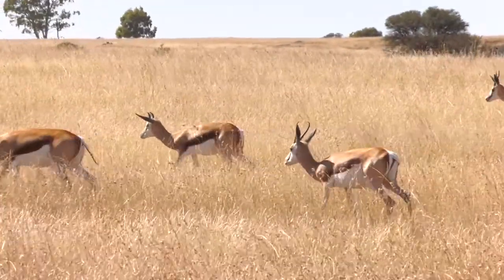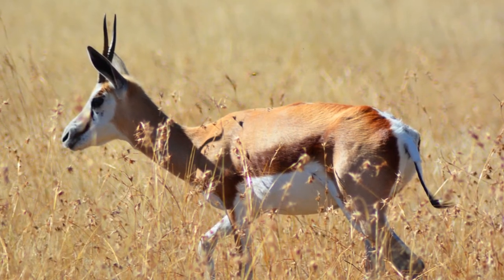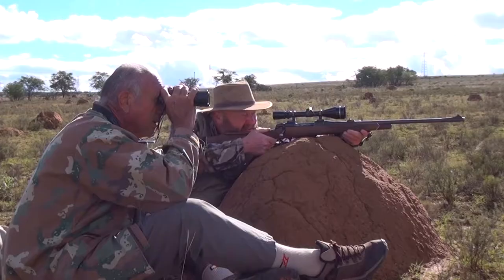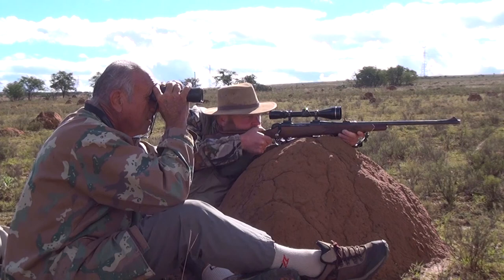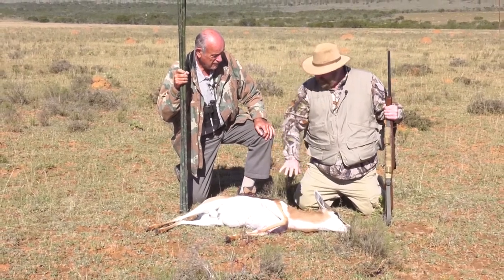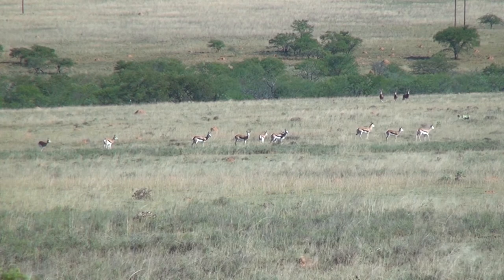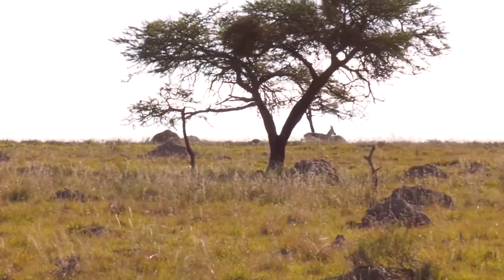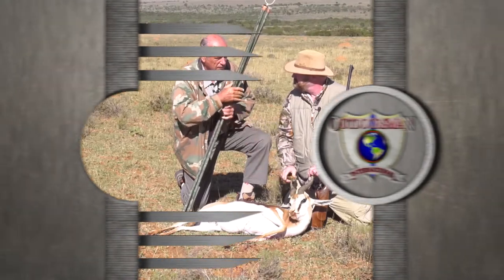AFRICAN SAFARI: SPRINGBOK KILL SHOT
Buck travels to South Africa where he hunts for his 1st Springbok!

Contact Ed Rymut of EAI Outdoors to book your own African adventure!
With Kubusi Safaris

BUCKMCNEELY.COM